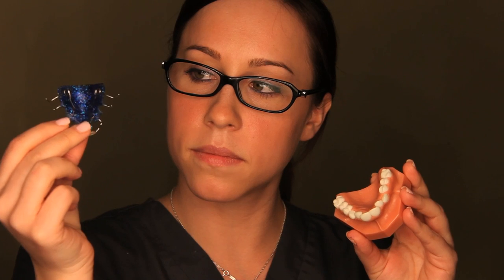Retainers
People always ask, "Why do I need a retainer after braces?"  Here's the answer. :)